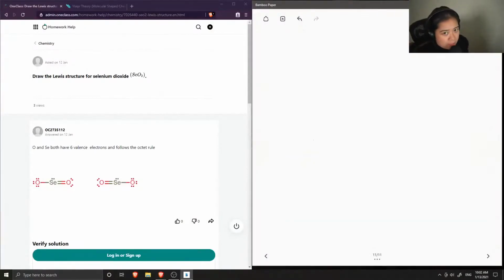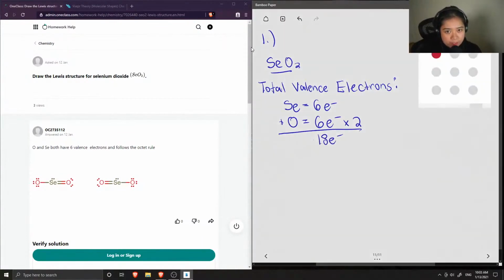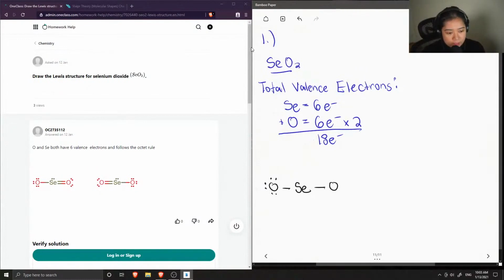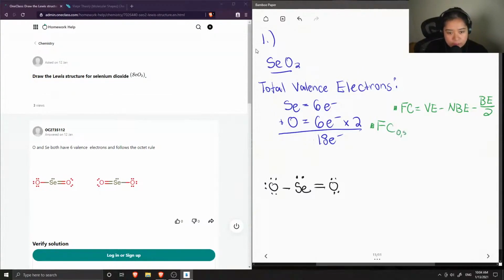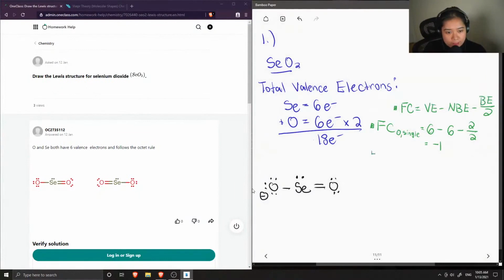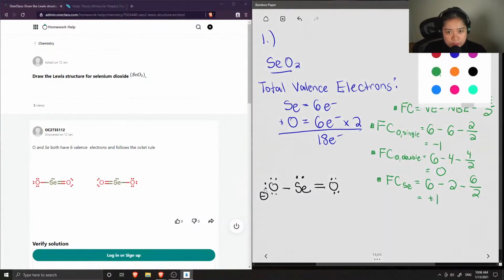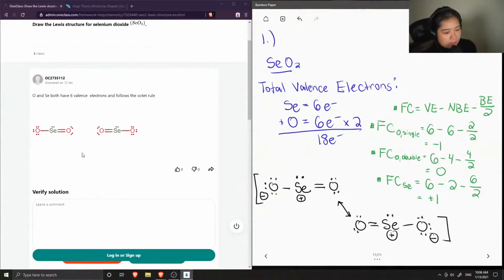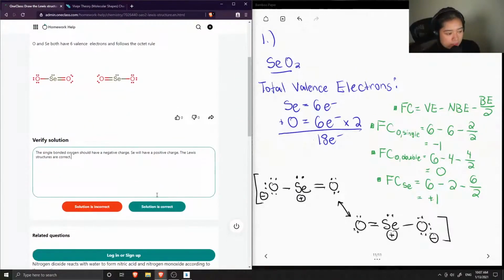Draw the Lewis structure for selenium dioxide